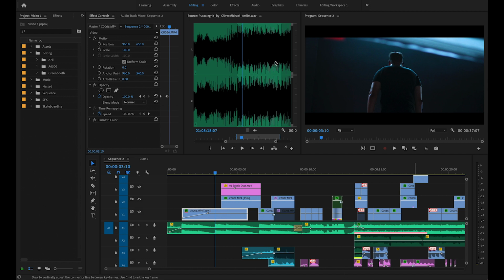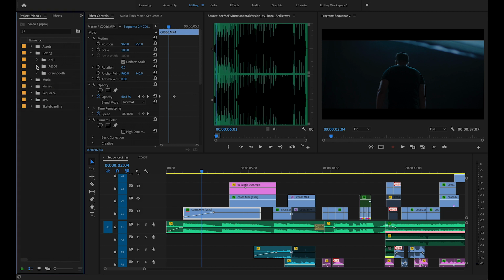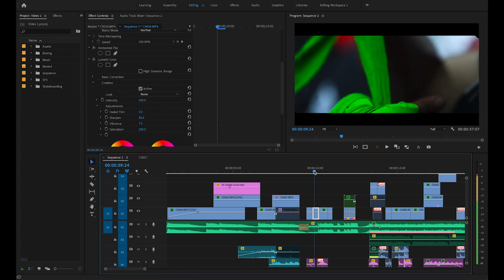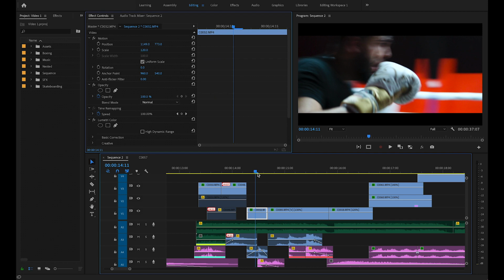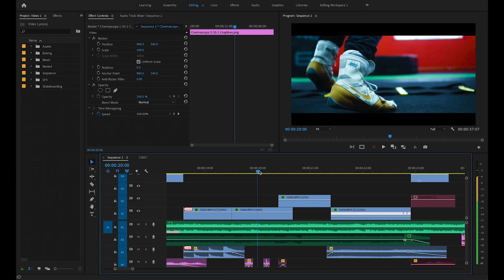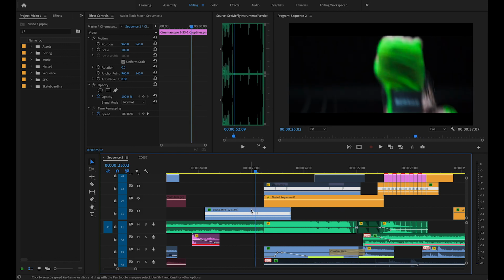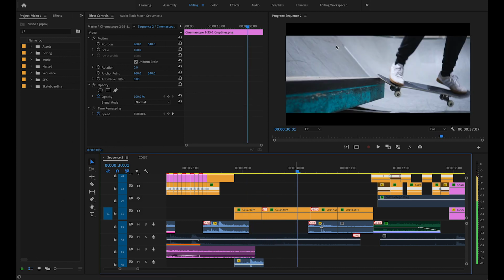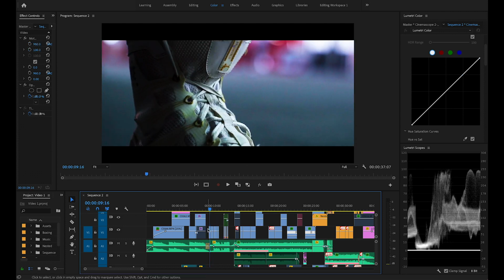EDITING BREAKDOWN | EPIC SPORTS B ROLL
See more of my work on IG!

Watch the high-res version on Vimeo!

I'm a London Videographer. This is my full in-depth editing breakdown for a boxing and skateboarding promo I shot and directed as well as edited. There was A LOT of interest on social media wanting to know how I edited it all. This is that video!